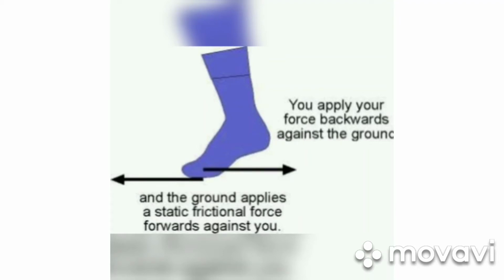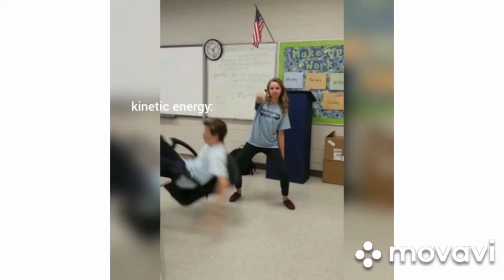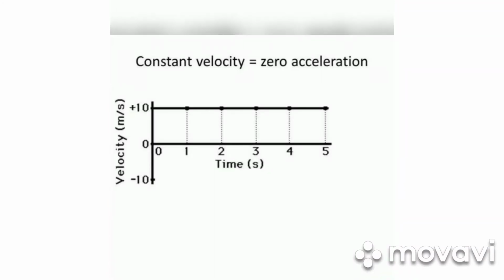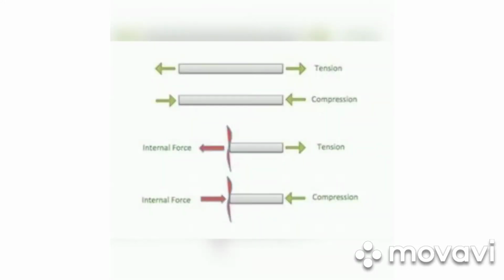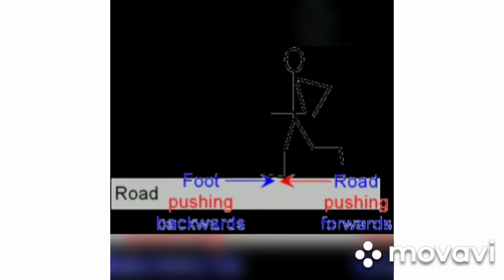Physics behind Walk || Physics Project || Cambridge AS Level Physics || Shamyl